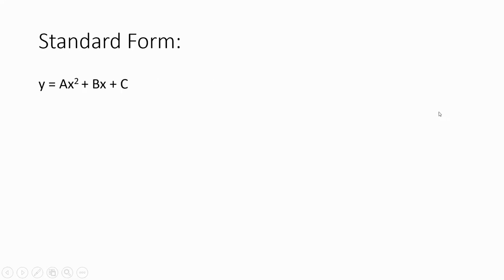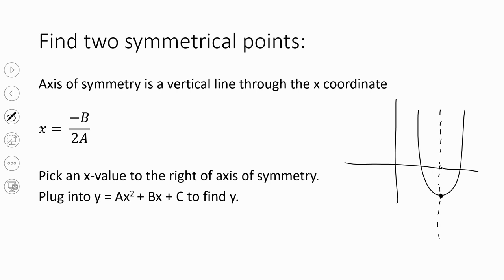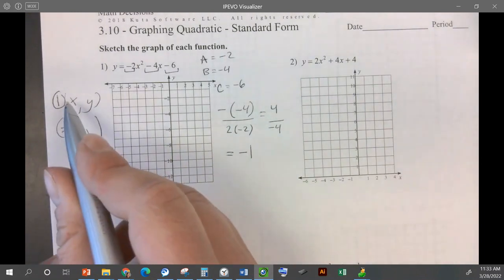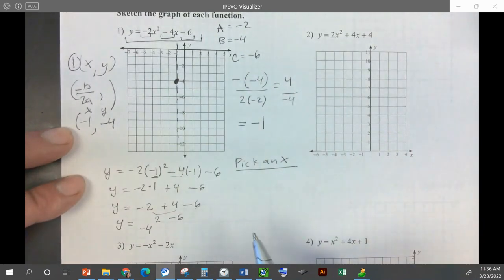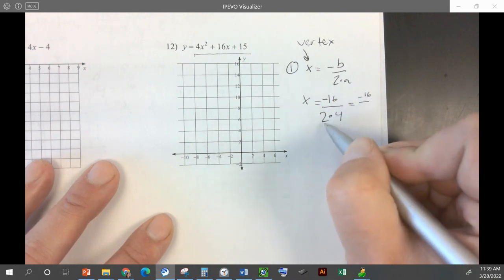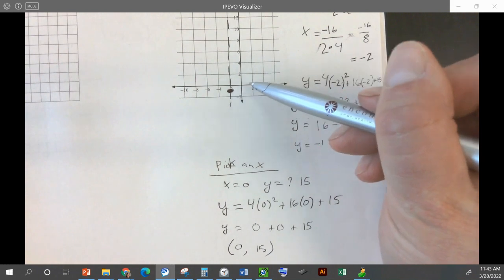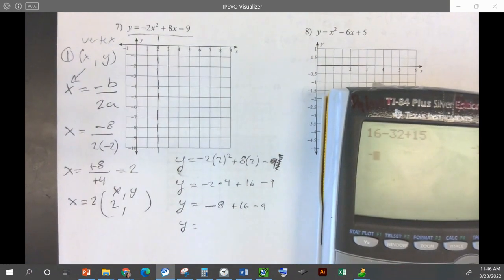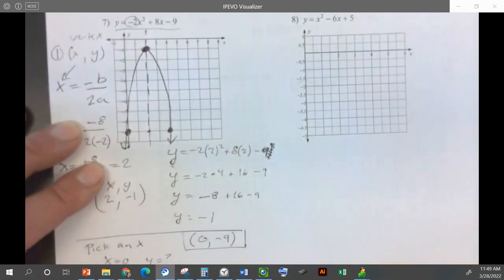Graphing Quadratics in Standard form 3/28/22